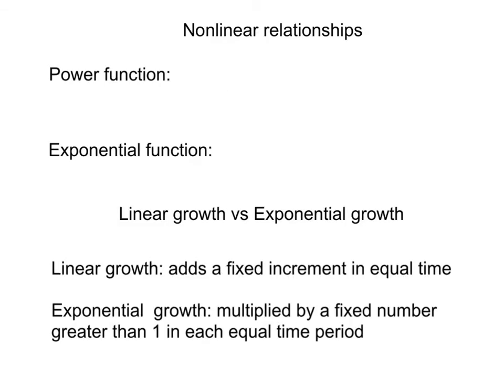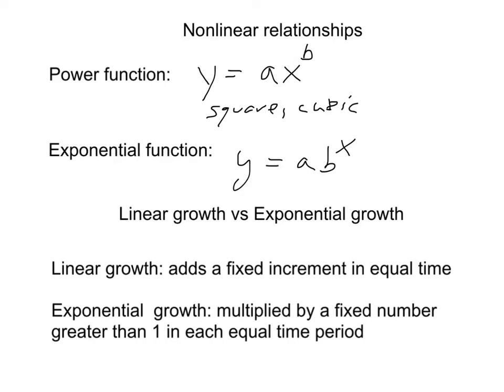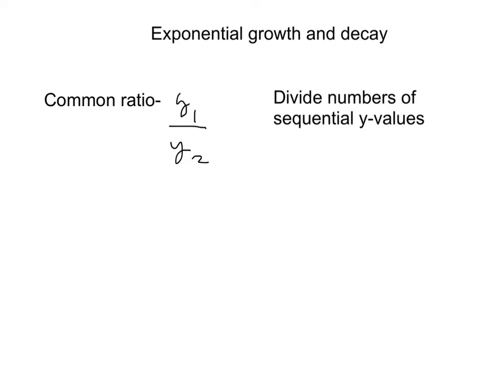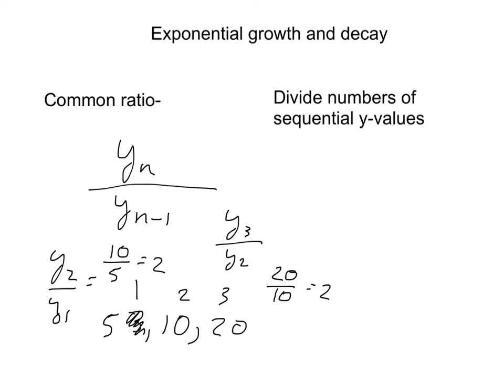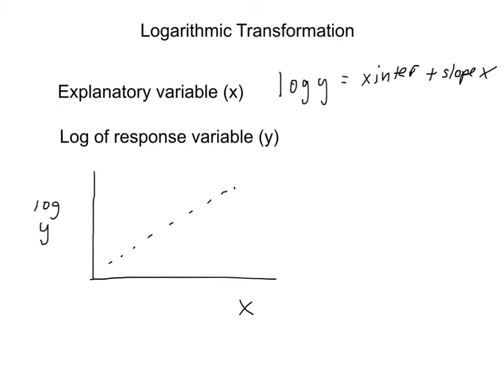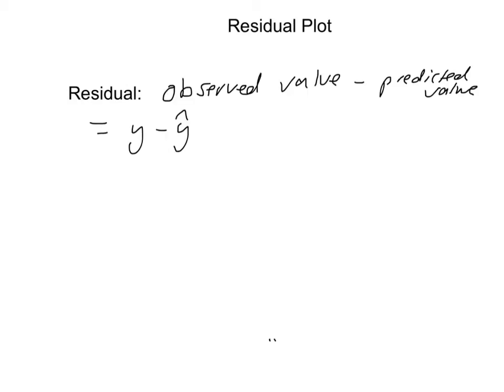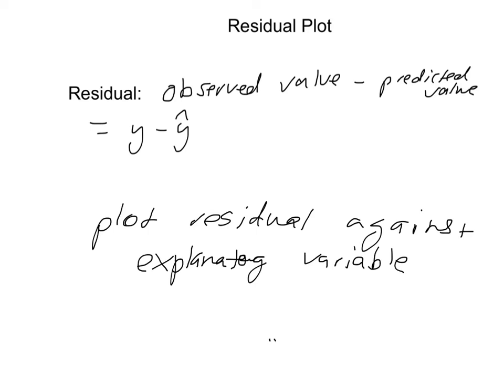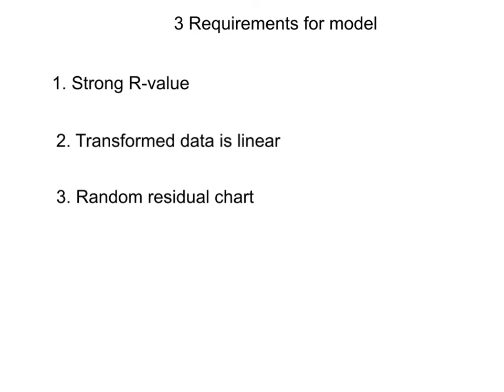Chp 4 nonlinear data